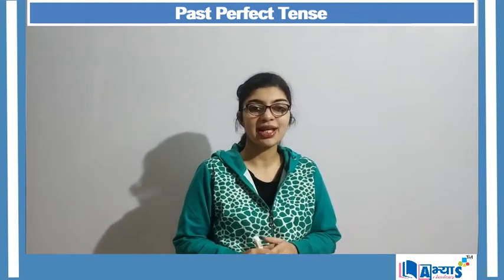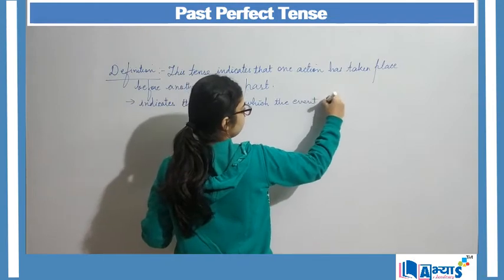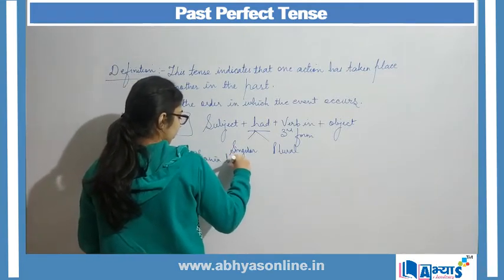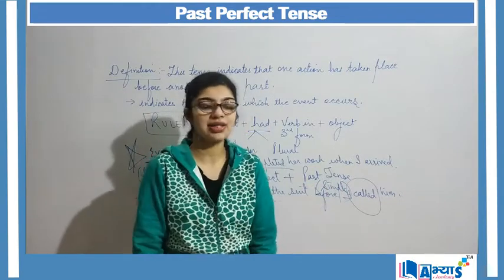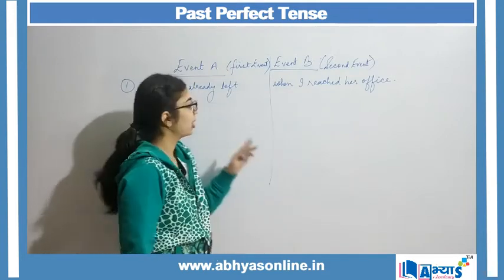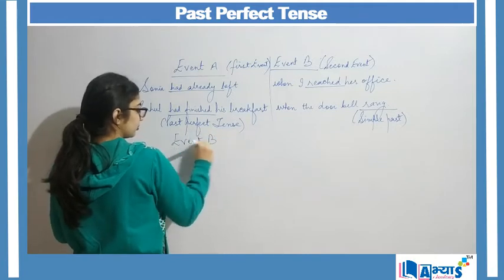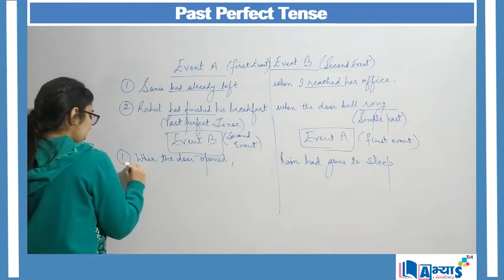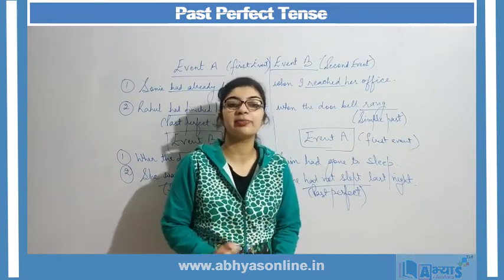Past Perfect Tense | English | Tenses | Ms. Mrinal Bhasin | Abhyas Academy | abhyasonline.in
Past Perfect Tense:
Past Perfect Tense indicates that some action occoured before another action in the past. It may be used to express the order of events taken place. It also indicates an action completed before a specific time in the past.
-   I had never seen such a beautiful place before I went to Manali.
-    Judy had never looked so beautiful before.

-    By the time I finished my studies, my mother had gone to sleep.